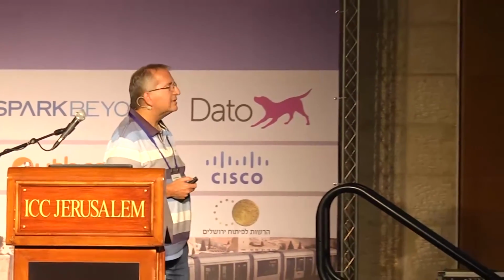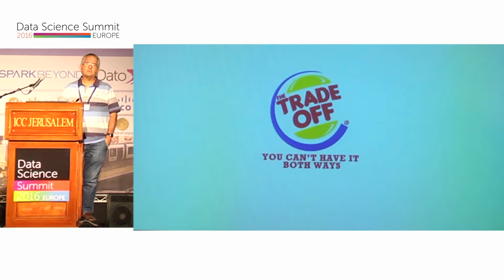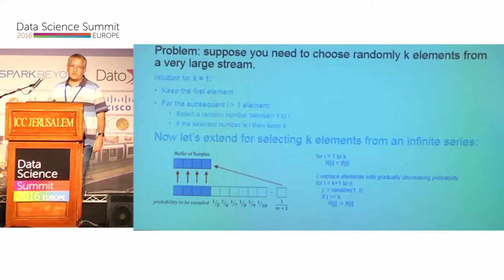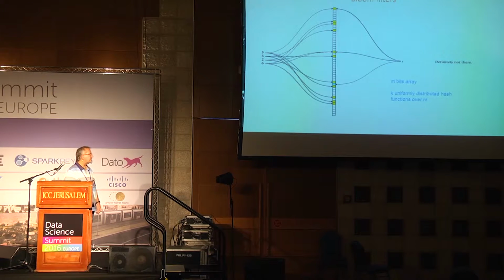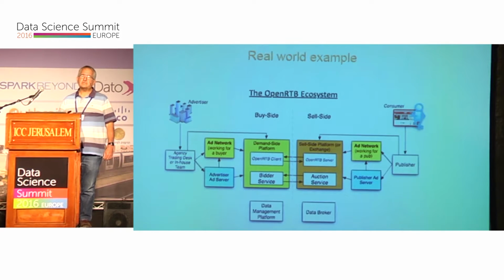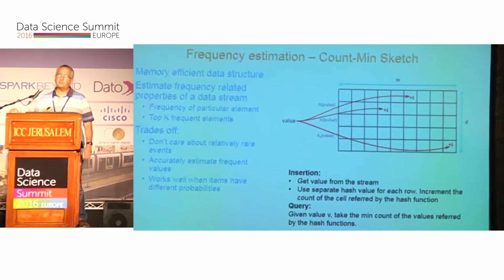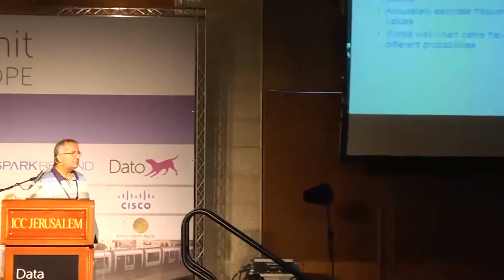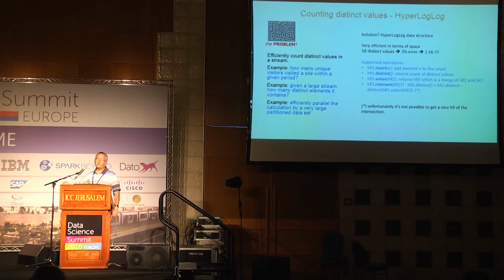Scalable analytics with probabilistic data structures